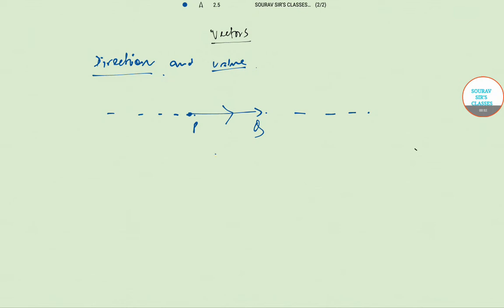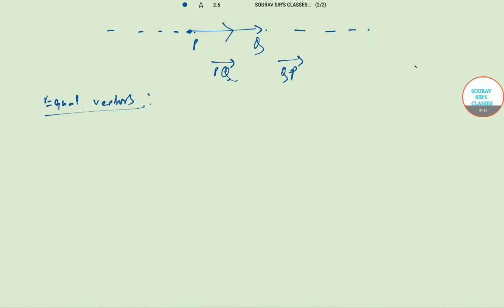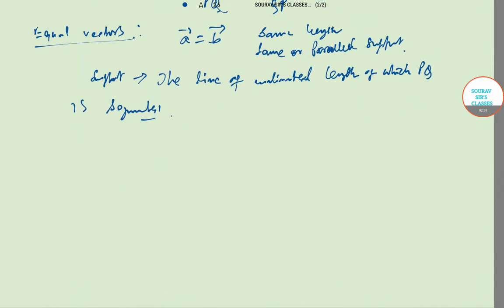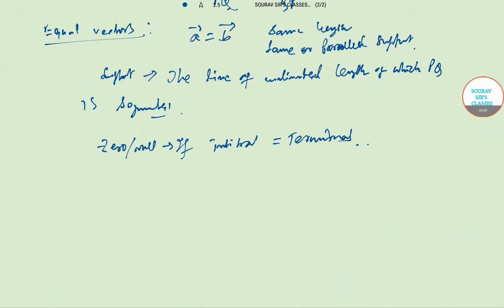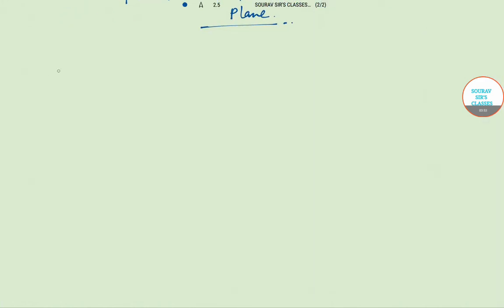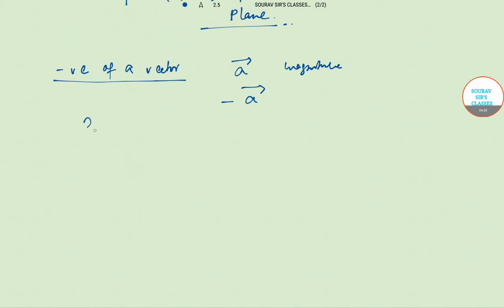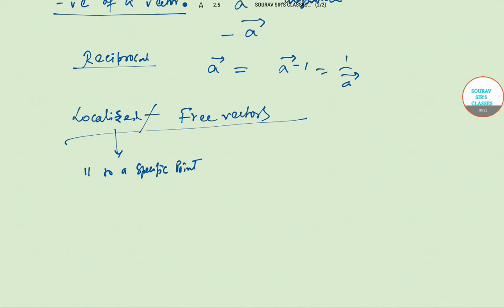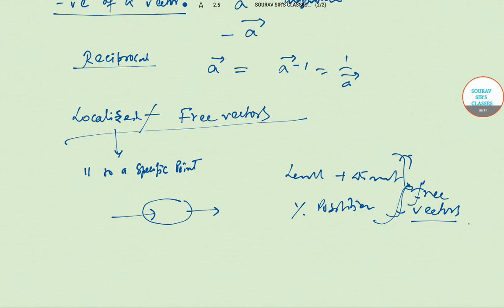VECTOR ALGEBRA IN HINDI+ENGLISH BILINGUAL ISI ,DSE ,JNU ,IGIDR ,CMI ,IIT JEE ,GATE ,MIT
VECTOR ALGEBRA IN HINDI+ENGLISH BILINGUAL ISI ,DSE ,JNU ,IGIDR ,CMI ,IIT JEE ,GATE ,MIT ,MTECH QROR,MTECH CS,MS QMS SELECTED QUESTIONS YEAR SOLVE,COMPLETE SOLUTION,ONLINE LECTURES

IIT JAM 2019: Application Form, Exam Dates, Eligibility, Syllabus
IIT JAM 2019IIT JAM 2019 (Joint Admission Test for M.Sc.) is a national level examination. This exam is conducted for providing admission to the M.Sc., Joint M.Sc.-Ph.D., M.Sc.-Ph.D. Dual Degree & other post-bachelor’s degree courses at IITs. Through this exam, candidates can also get admission into the Ph.D. programme at IISc. It is managed by the IITs and IISc on the rotation basis. In this article, we are providing complete information about IIT JAM 2019.

IIT JAM 2019 Exam Dates
Check here tentative dates for the JAM examination. Whenever the official dates released, we will update here:

Events Dates
Availability of Online Application 1st week of September 2018
Last date to submit application 3rd week of October 2018
Mock Test 3rd week of December 2018
Admit Card Release 1st week of January 2019
IIT JAM Exam Date 2nd week of February 2019
Result Declaration 3rd week of March 2019
Score Card Release Last week of March 2019
Admission Form Availability 1st week of April 2019
Last Date for receipt of request for change of category 3rd week of April 2019
Declaration of First Admission List 4th week of May 2019
IIT JAM 2019 Application Form
Candidates will be able to fill & submit the application only through online mode.
The IIT JAM 2019 Registration will be started from the first week of September 2018.
Candidates can fill the IIT JAM 2019 application form till the third week of October 2018.
Candidates should upload their scanned images of photograph, signature & SC/ST/PwD certificates (if applicable).
Take a printout copy of the application for further references.
No hard copy of application & documents will be sent through offline mode to the organizing Institution.
Application Fee:
The fee can be paid through Net-banking/debit card/credit card. The application fee details are given here:

Category/Group Fee
One Test Paper Two Test Papers
Female (All Categories)/ SC/ST/PwD Rs. 750 Rs. 1050
All Others Rs. 1000 Rs. 2100
Note: Candidates can appear in either one or two Test Paper(s).

IIT JAM Eligibility Criteria
Before applying for the examination, candidates should check the eligibility criteria:

Nationality:
Indian/Foreign Nationals candidates are eligible to apply.
Age Criteria:
There will be no age criteria/restrictions to apply.
Qualification Criteria:
Qualifying Exam: Candidates should have a bachelor degree.
Minimum Marks: Candidates must secure at least 55% marks (50% marks for SC/ST/PwD category).
Appearing candidates can also apply.
Exam Pattern
The exam pattern complete details are mentioned here:

Exam Mode: The examination will be held in computer-based mode.
Session: The exam will be organized into two sessions, i.e. 9 AM to 12 Noon & 2 PM to 5 PM.
Sections: In the examinations, the questions will be asked in three different patterns such as Multiple Choice Questions (MCQ), Multiple Select Questions (MSQ), and Numerical Answer Type (NAT) questions.
No. of Papers: Total seven papers will be organized for JAM exam.
Duration: The exam duration will be three hours.
Medium: The medium of the exam will be English only.
Number of Questions: Total 60 questions will be asked in the examination.
Marks: The question paper will be of 100 marks.
Negative Marking: There will be negative marking only in Section A.
Sections Number of Questions Marks
Section A 30 Multiple Choice Questions (MCQ) 50
Section B 10 Multiple Select Questions (MSQ) 20
Section C 20 Numerical Answer Type (NAT) 30
Total 60 100
IIT JAM Syllabus 2019
The syllabus will be divided as per the subjects & sections. It will be comprised of following subject’s topics & chapters, i.e. Biotechnology (BT), Biological Sciences (BL), Chemistry (CY), Geology (GC), Mathematics (MA), Mathematical Statistics (MS) & Physics (PH). The IIT JAM 2019 syllabus will be prepared by the Institution from 10+2+3 level.

Preparation Tips
Analyze the syllabus & exam pattern before start preparation.
Prepare from the previous year’s question papers & sample papers.
Try to solve online mock test papers for practice.
Make short notes for revision.
Choose the best study material & books for exam preparation.
Maintain your health and keep healthy physically & mentally.